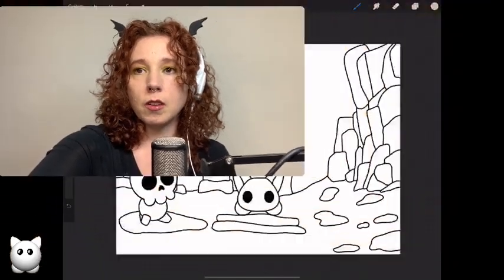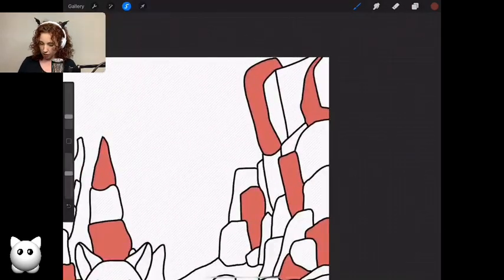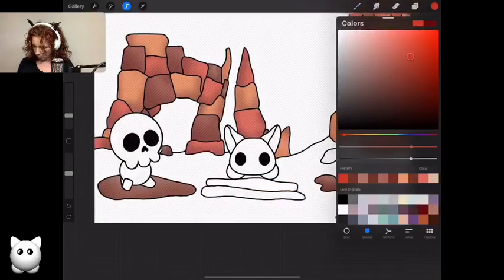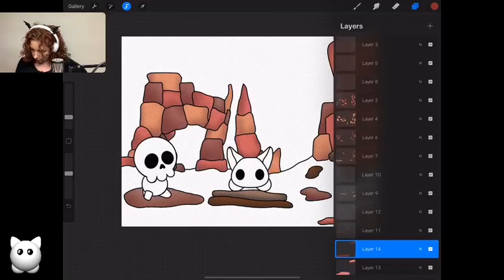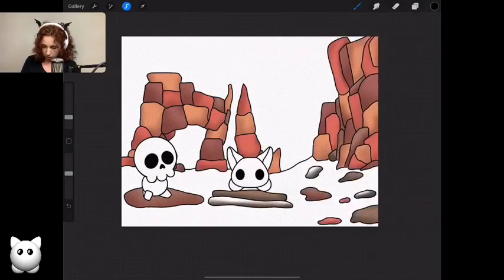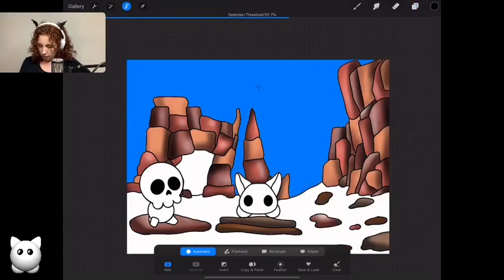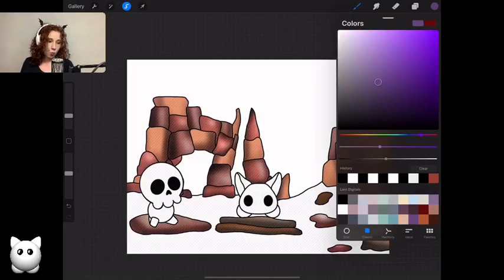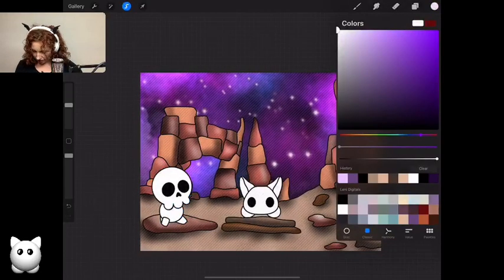Livestream Replay • June 14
June 14th replay of our color along livestream!  Join us every Sunday evening at 5pm CST in the Facebook group!